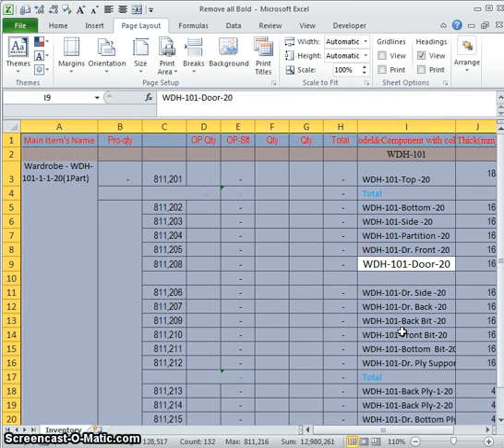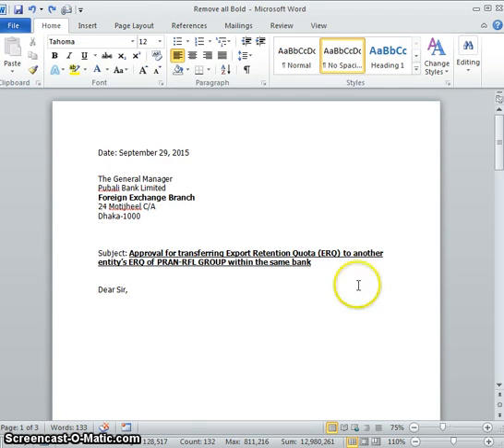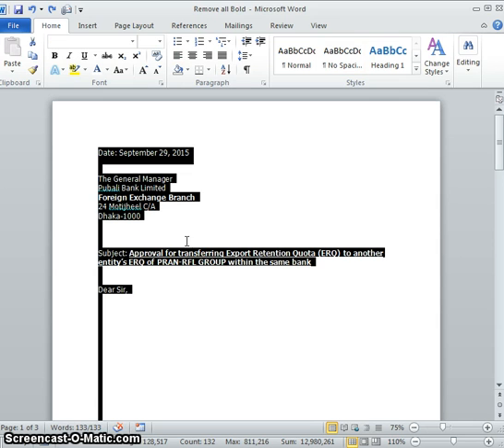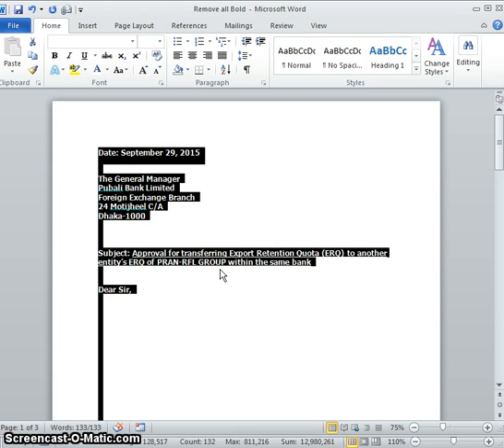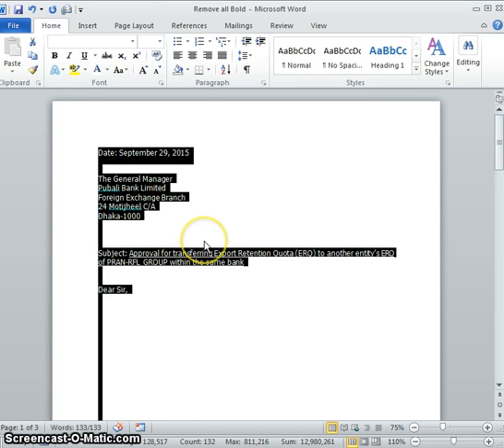Remove all Bold Information at a Time || MS Word learning tutorial || Onu IT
Remove all Bold Information at a Time in Ms word,Remove all Bold Information at a Time,MS word, word learning,word solution, Tutorial, Onu, Onu IT
Remove all Bold Information at a Time#MS word learning tutorial in youtube#Onu IT